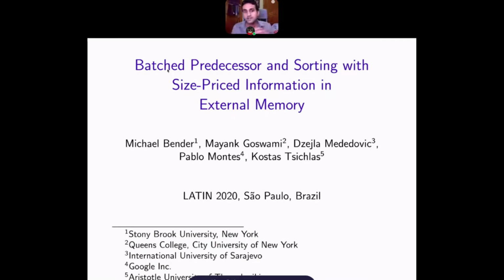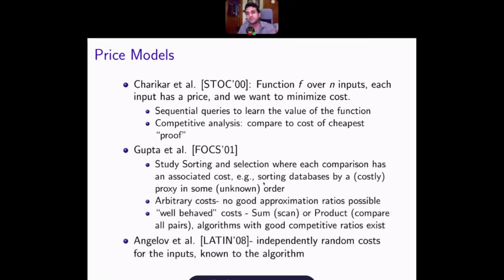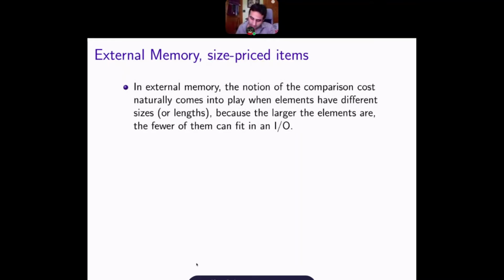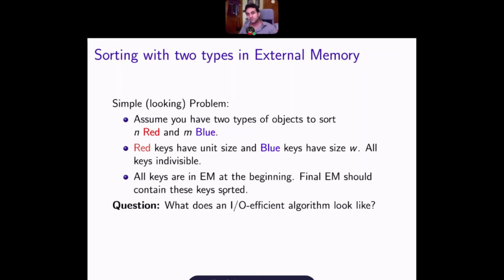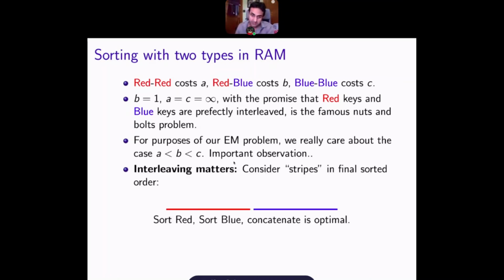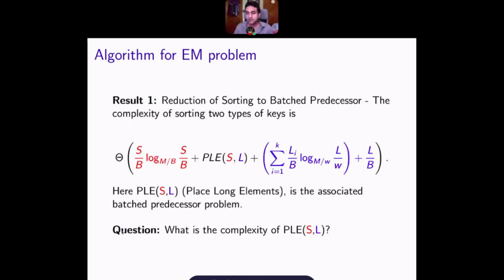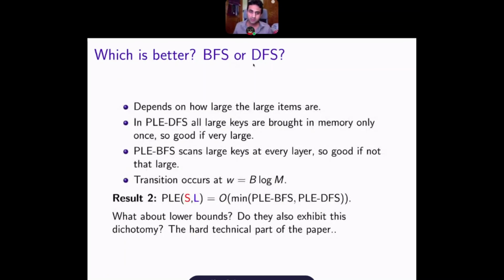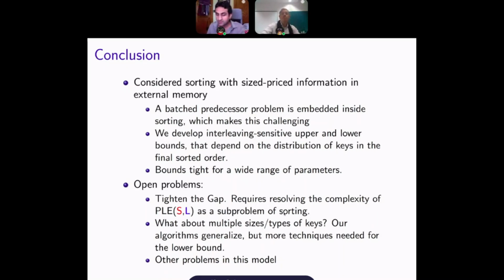Technical session 12, Talk 3 - Mayank Goswami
Paper title: Batched Predecessor and Sorting with Size-Priced Information in External Memory

Authors: Mayank Goswami, Michael A. Bender, Dzejla Medjedovic, Pablo Montes and Kostas Tsichlas